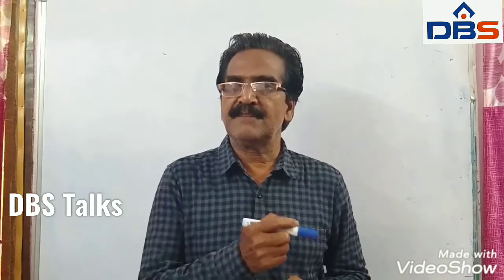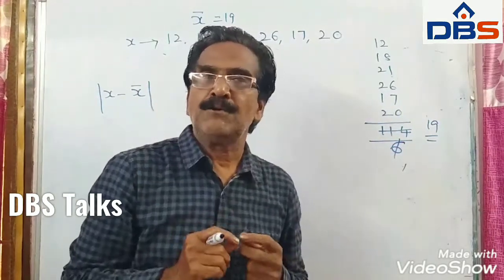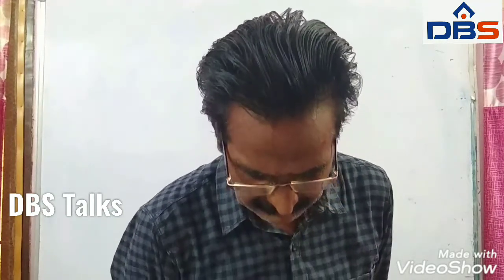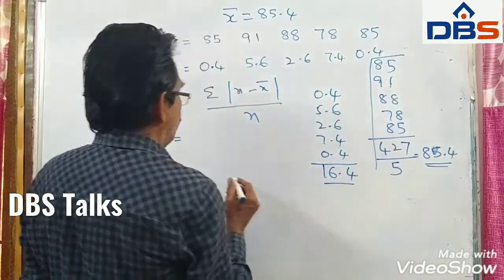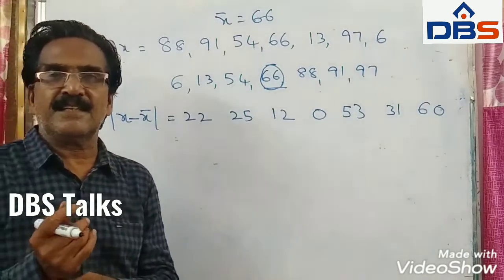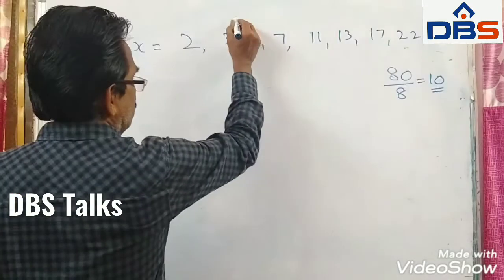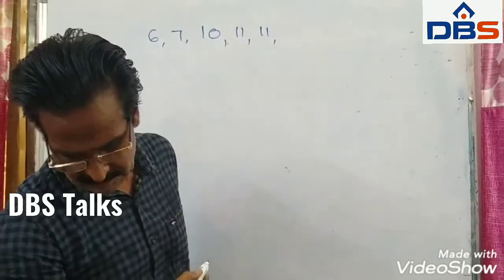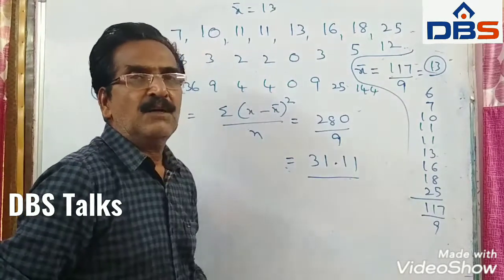AP EAMCET - MATHS ( Mean Deviation, Variance and Standard Deviation for ungrouped data)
This video contains explanation of problems of "Statistics" for EAMCET. Some important Concepts like Mean Deviation, Variance, and Stan are discussed in this video. Questions asked in 2019 EAMCET are also discussed.